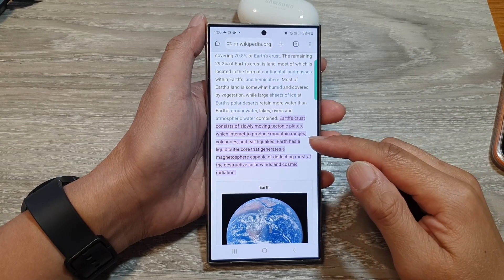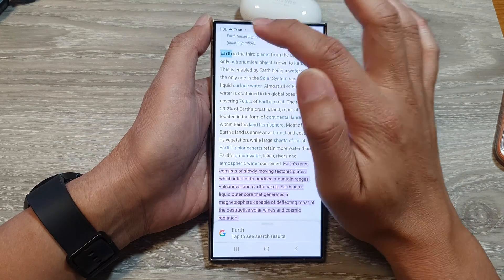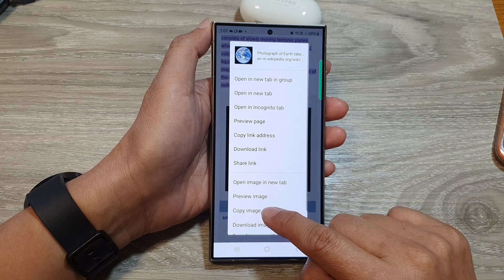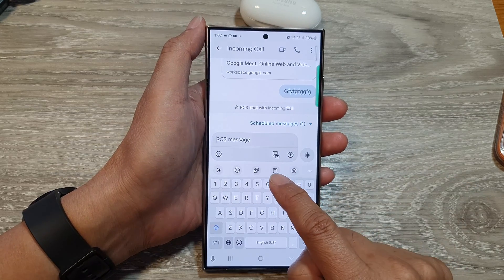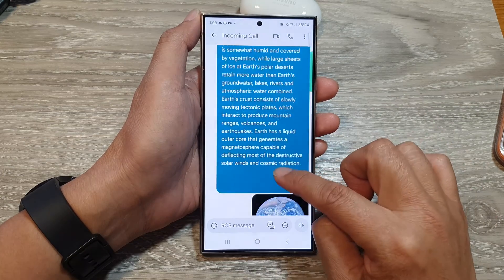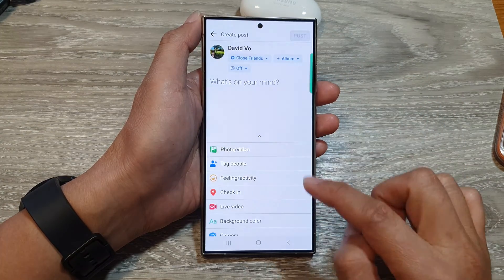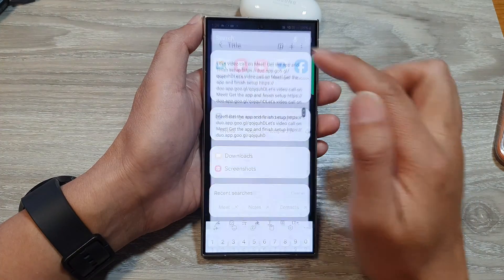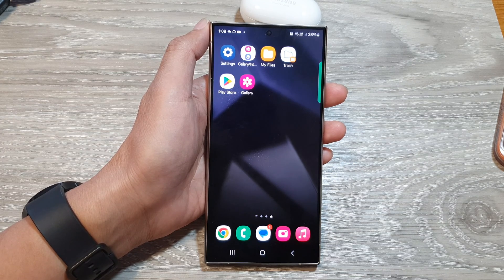Galaxy S24/S24+/Ultra: How to Copy Text & Images from Websites and Paste to Messages and Other Apps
Learn how to copy text and images from websites and paste them into text messages and other apps on the Samsung Galaxy S24/S24+/Ultra.

Struggling to copy and paste on your new Galaxy S24, S24+, or Ultra? You're not alone! This video reveals the SECRET ways to grab text and images from websites and paste them into messages, notes, and ANY app you want!  Stop wasting time and master copy & paste on your Galaxy S24 today!